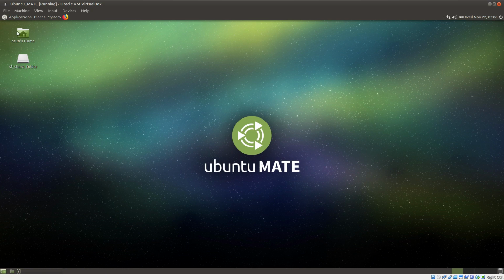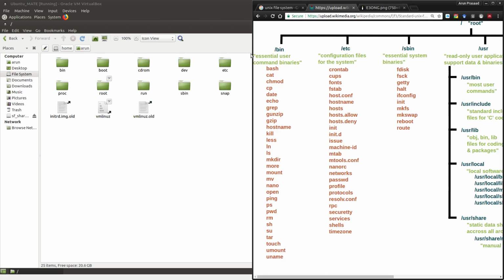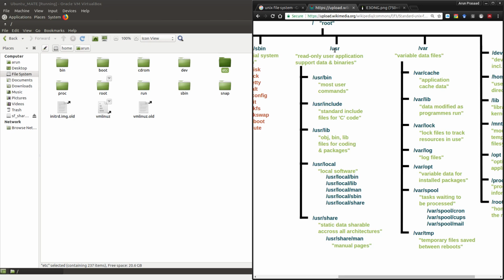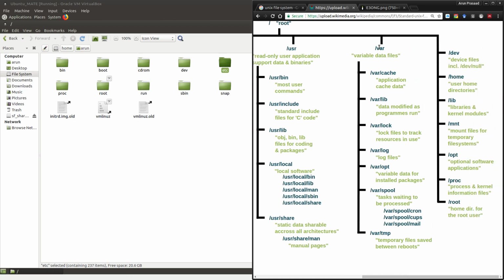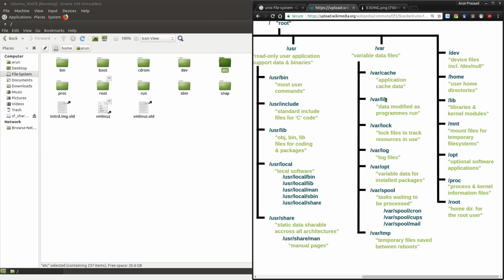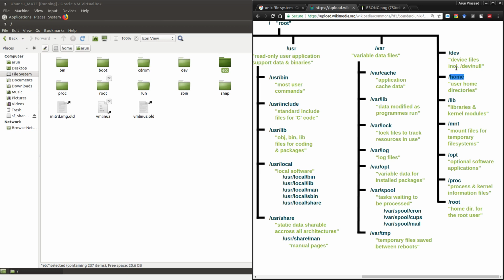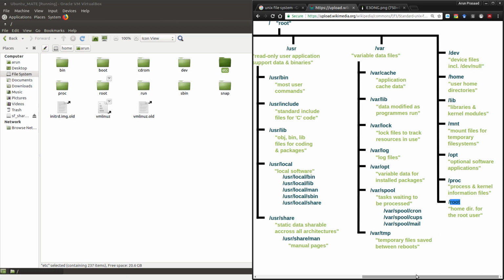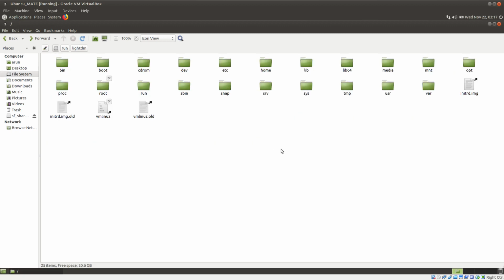Linux and Shell Tutorials : 002 : Linux File Systems